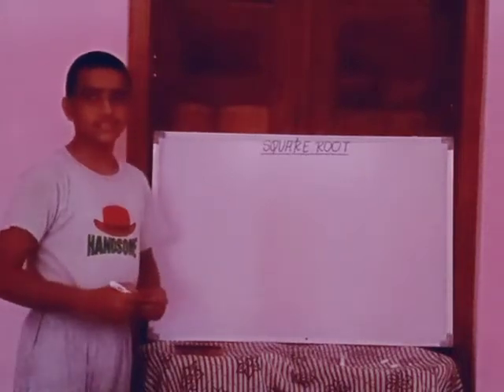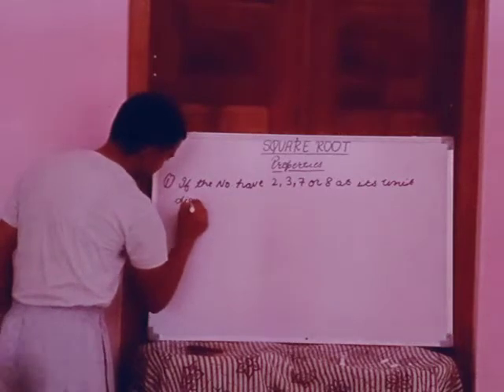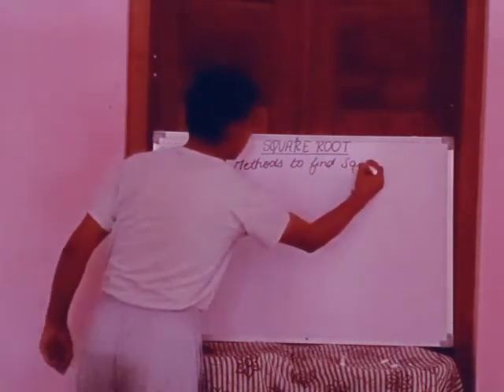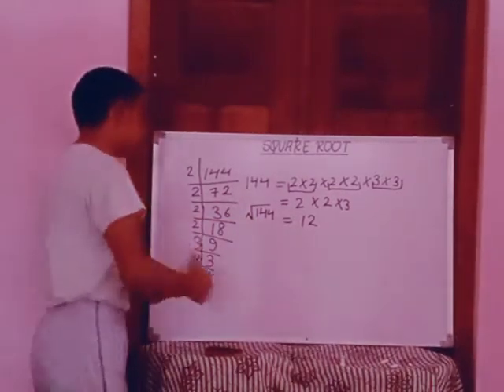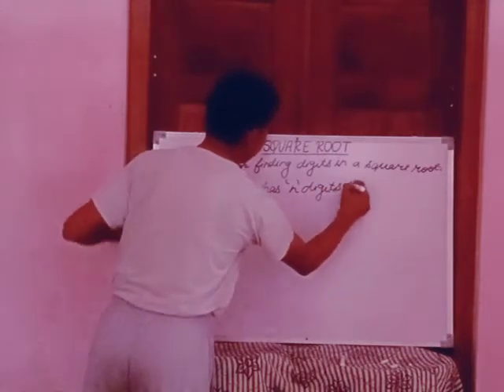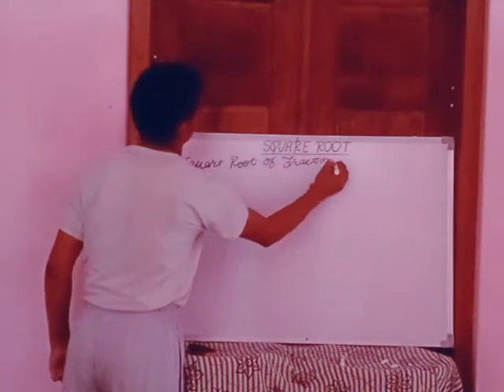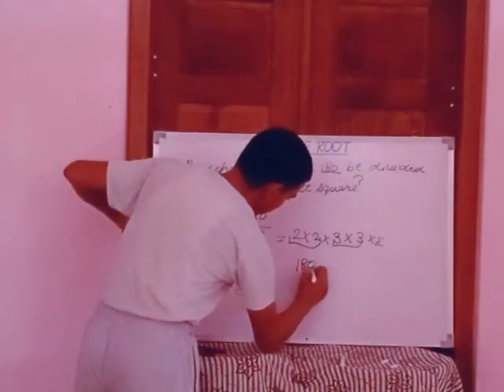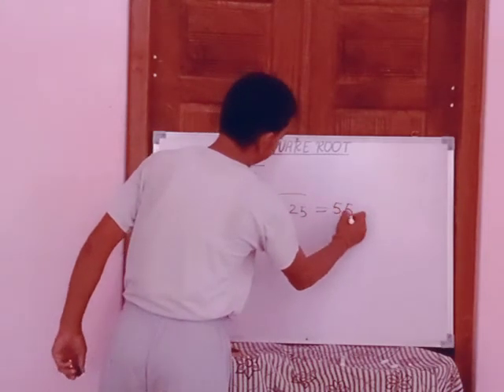Square and Square Root Part- 2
In this video you will be able to know about the Square Root with its properties and examples. This video is helpful for various competitive examinations